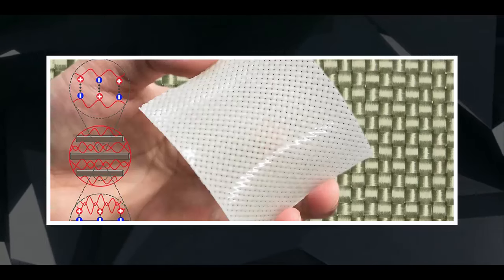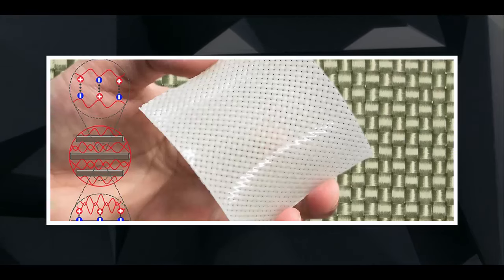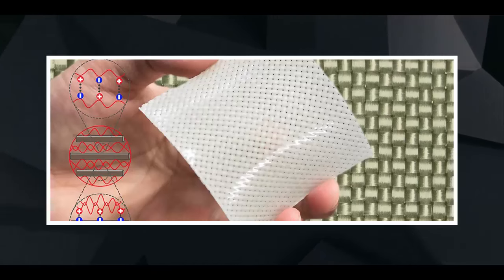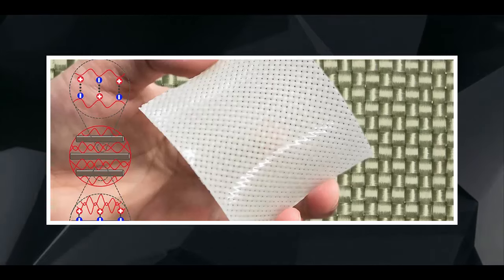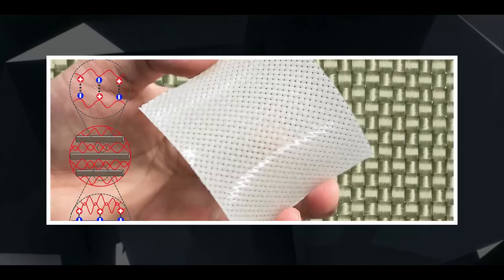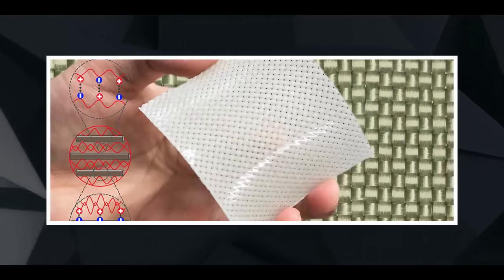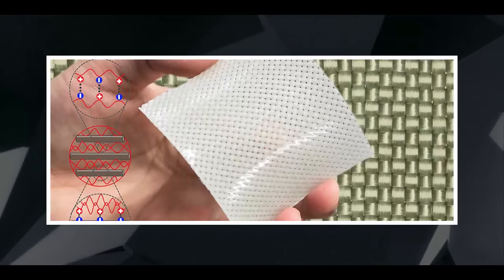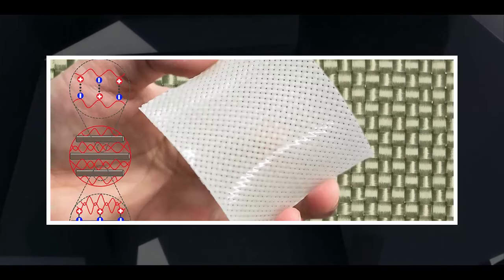Scientists Have Invented a Hydrogel Fabric That's 5 Times Stronger Than Steel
Scientists have created a new hydrogel material reinforced with fibres that they say is up to five times harder to break than carbon steel – but still easy to bend and stretch.